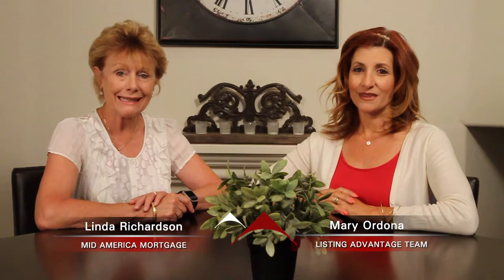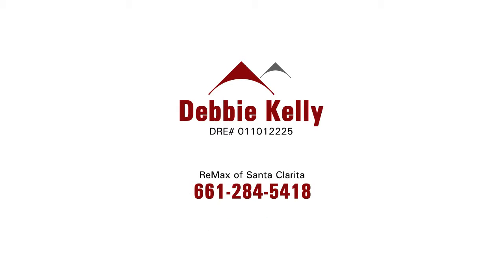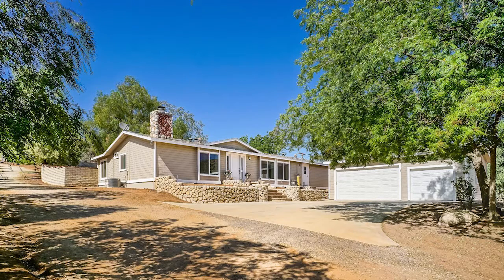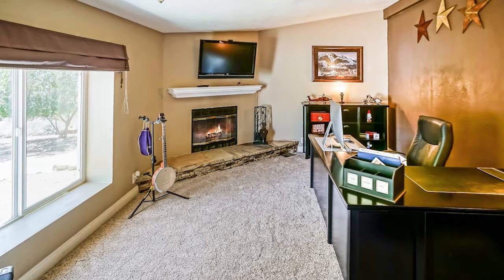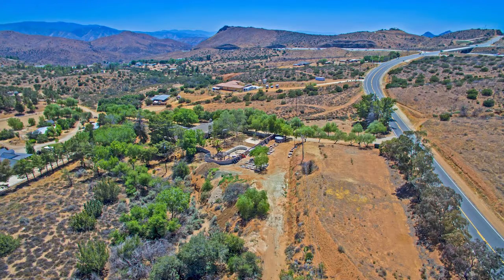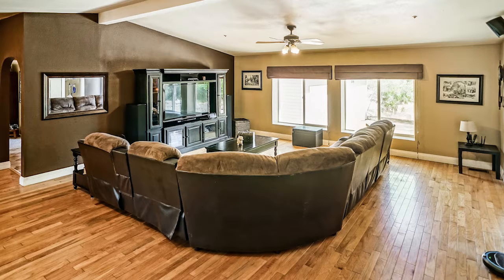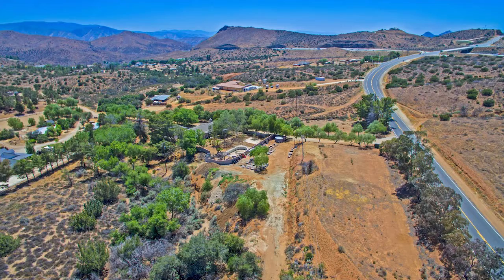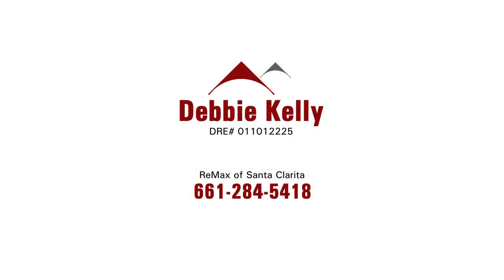Debbie Kelly Signature Listing on Escondido Canyon Road in Acton E196